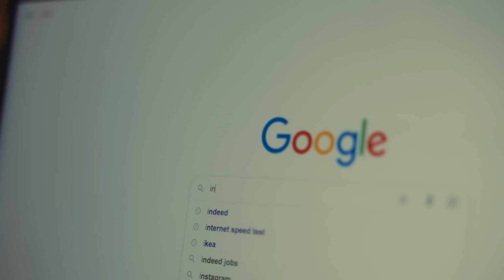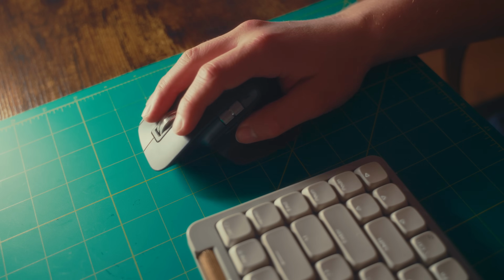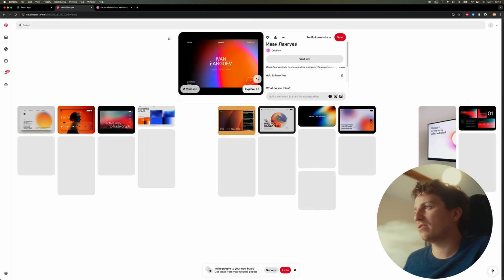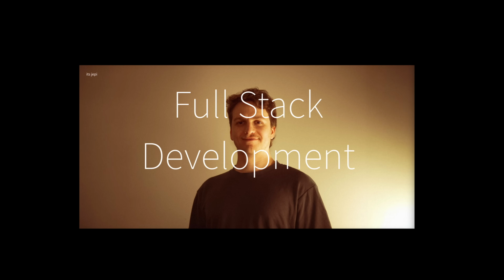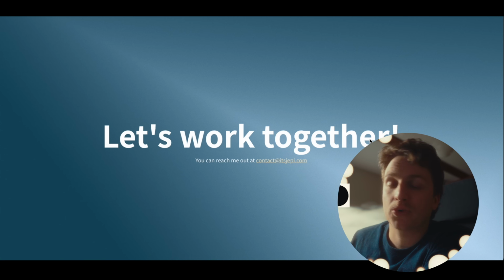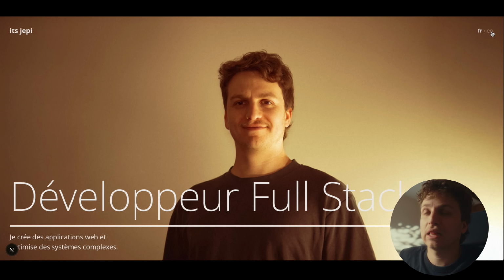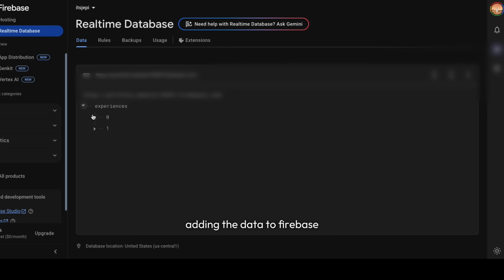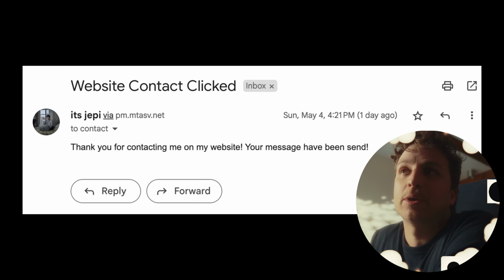Building a Developer Portfolio to (Hopefully) Find a Job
Building a React and NextJS website to find a job after a layoff.

I'm a 27 y/o software engineer living in Montreal. Here's what happening in my daily life.

What's in my bag:
Camera
Main Camera
Backup/Photo Camera
Main Lense
Wide Angle Lense
Super Wide Angle Lense (also work on full frame with frame)
RGB Led Panel
Big Light
Voice Over Microphone

Desk setup
Dev Monitor BenQ RD320UA
Same monitor (but 28" version) RD280UA
Mechanical Keyboard
Desk Pad
Magic TrackPad

Computer
Mac Studio Support